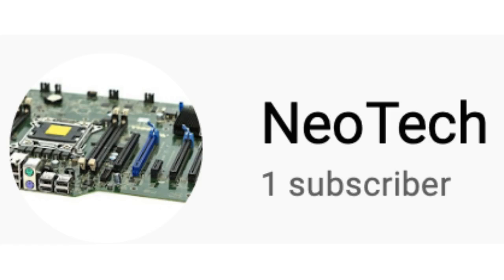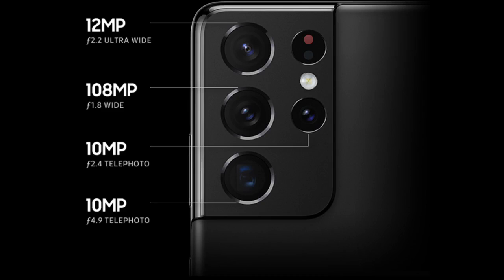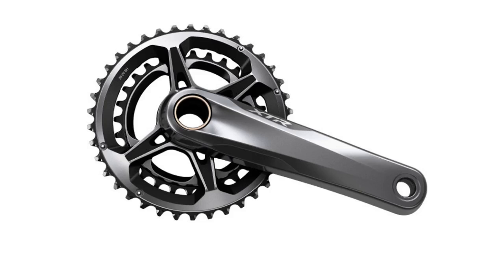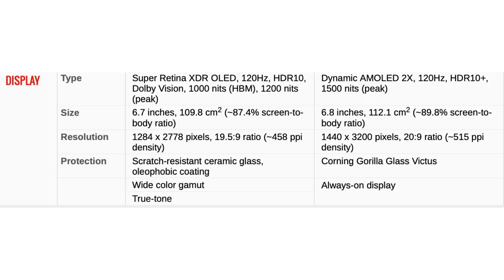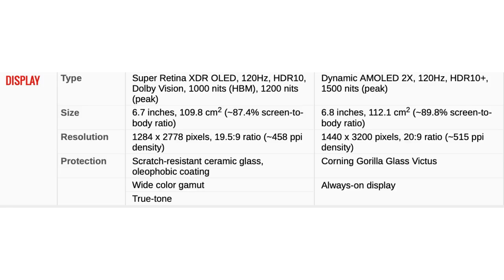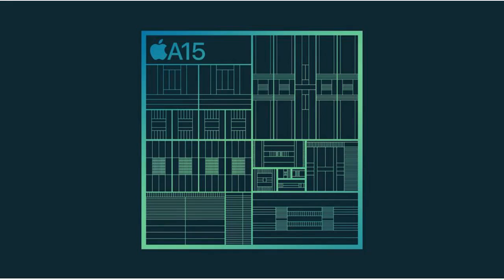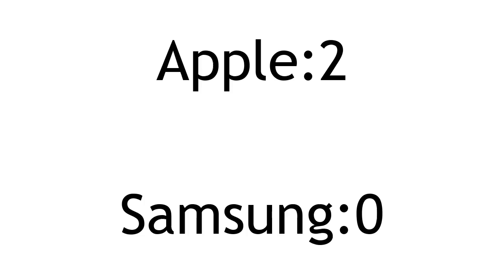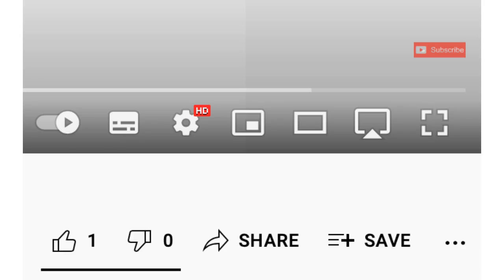iPhone 13 Pro Max vs S21 Ultra FULL COMPARISON!!!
Which phone takes the No.1 crown? Watch this video to find out!